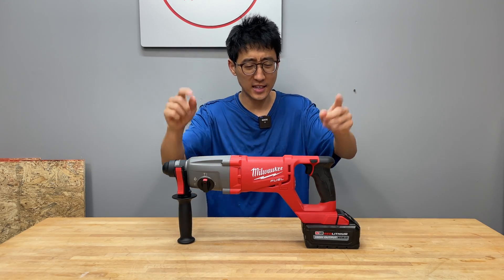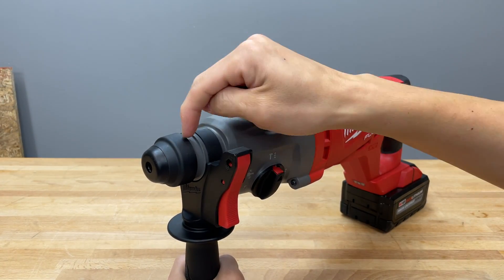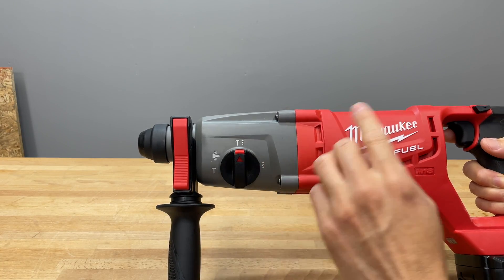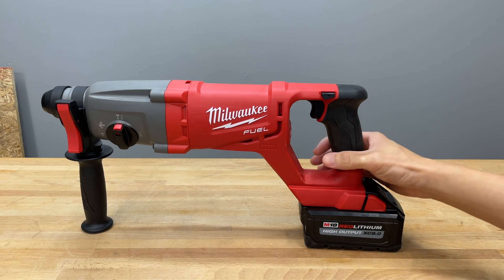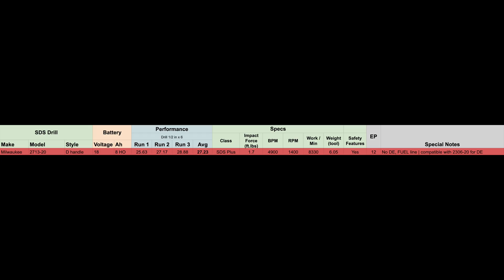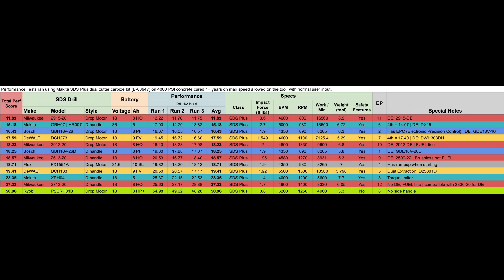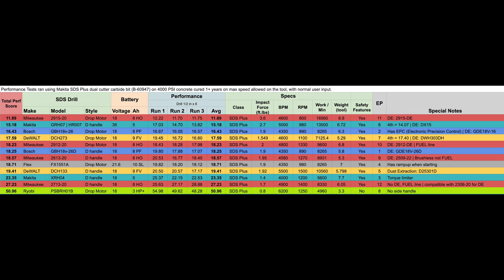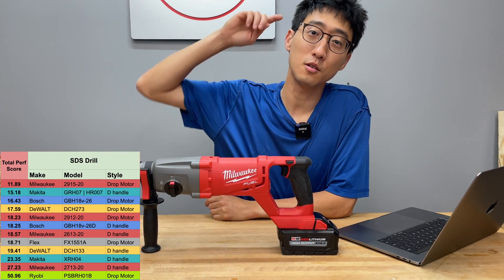24-21 | Milwaukee M18 FUEL 1 Inch SDS-plus rotary hammer review | 2713-20 | ep.12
In this episode, we take a look at the 1 inch SDS plus rotary hammer drill from Milwaukee tool company. This is in their M18 lineup and is in their top-of-the-line fuel models. For some reason this FUEL model does not have all of the bells and whistles as you would expect from a fuel tool. How does it stand up against the other tools on the market? lets find out

Powered by FUEL technology, the M18 FUEL 1 in. SDS-Plus D-Handle Rotary Hammer brings traditional in-line D-Handle ergonomics together with faster than corded performance, corded durability and unsurpassed run time to give users the ability to cut the cord. The Milwaukee POWERSTATE Brushless Motor provides 2.1 ft. lbs. of impact energy, 0-1,500 RPM and 0-4,400 BPM. The Milwaukee REDLITHIUM XC 5.0 Battery Packs (not included) provide all day work on 1 charge and the Milwaukee REDLINK PLUS Intelligence protects the tool from overloading, overheating and over-discharging. The 3-mode functionality of the tool allows for both drilling and chipping applications while the LED provides better visibility in dark work spaces.

Highlights
FUEL technology: delivers faster than corded speed, corded durability, and all day work on 1 charge
POWERSTATE brushless motor provides faster than corded speed
REDLITHIUM XC 5.0 battery packs: provide 20% more power and 2X more recharges than standard lithium-ion batteries
REDLINK PLUS intelligence: integrates full-circle communication between tool, battery and charger
In-line ergonomics provide extended reach for overhead and downward drilling applications
3 modes: drill only, rotary hammer and hammer only functionality
Contains one M18 FUEL 1 in. D-handle SDS-plus rotary hammer (2713-20), 1 side handle, 1 depth rod
Compatible with all M18 batteries and M18 chargers
Timecode
0:00 - M18 FUEL D handle SDS
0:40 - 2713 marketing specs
1:51 - M18 SDS closeup
7:20 - M18 FUEL SDS testing
8:12 - SDS Performance Recap
9:17 - SDS Leaderboard Ranking
14:15 - Is this really FUEL